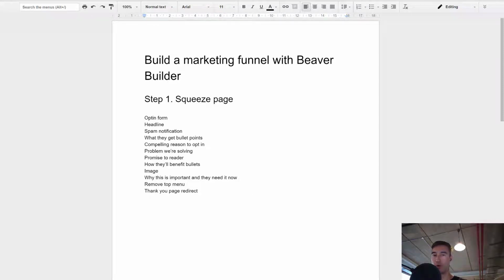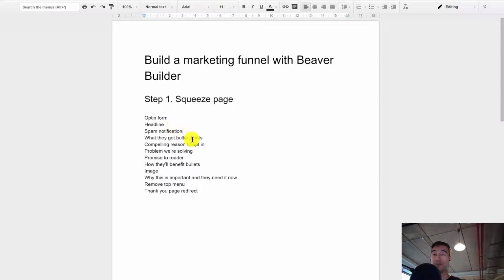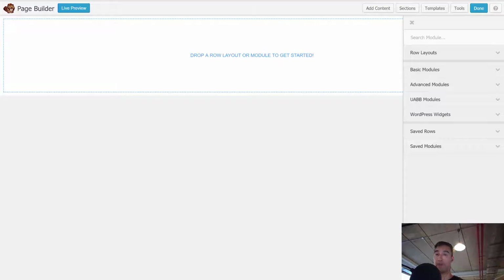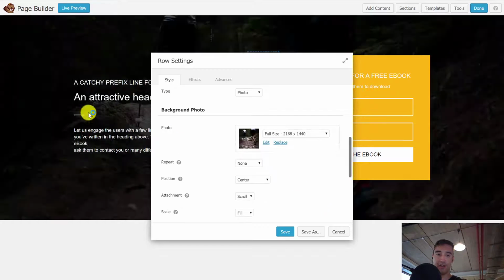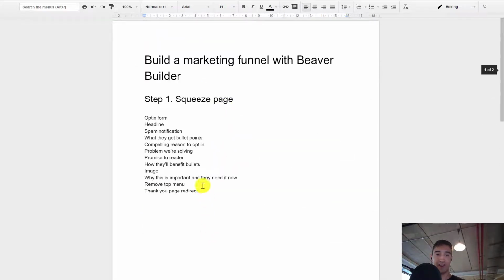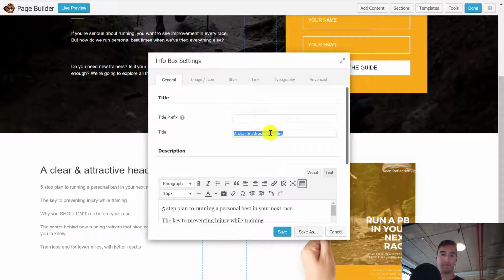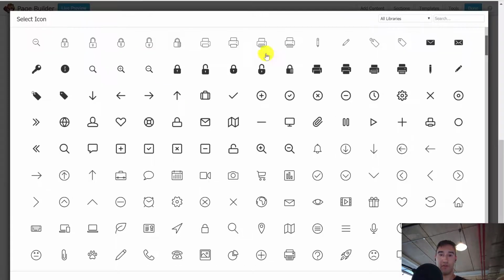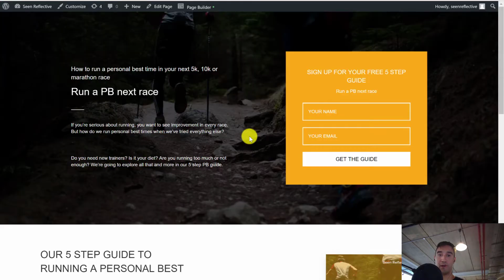Building a squeeze page with Beaver Builder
This is the first training video for a series on building a marketing automation funnel with Beaver Builder.

Ultimately I want to show you how to build a full marketing automation funnel with Beaver Builder.

Watch this first video as I explain how we build squeeze pages inside WordPress, using Beaver Builder. I'll be using a sports clothing company as the example and build a page designed to capture leads in real time.

How to build a marketing automation funnel with Beaver Builder and ActiveCampaign

It's a checklist on what to include with every squeeze page, the copy example we use when writing a squeeze page and it's colour coded so you can match each checkpoint to the copy.